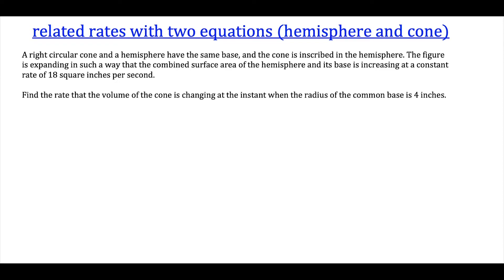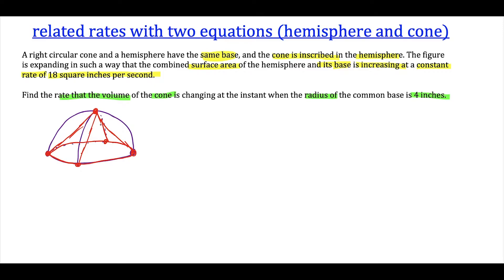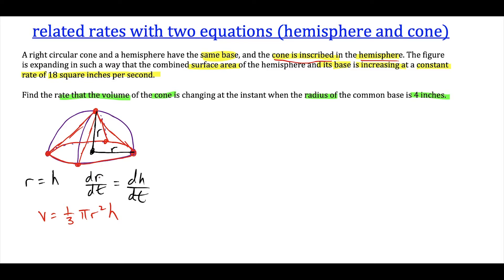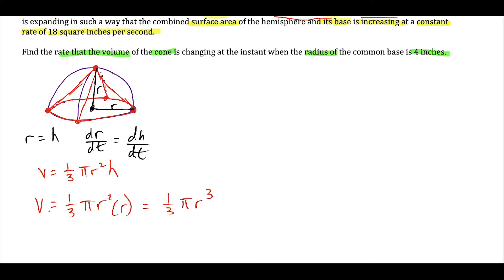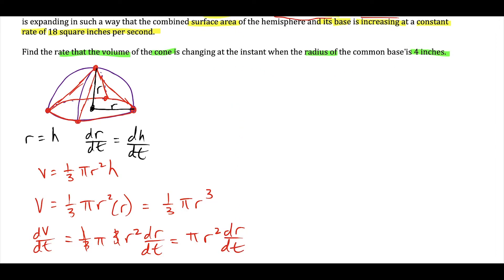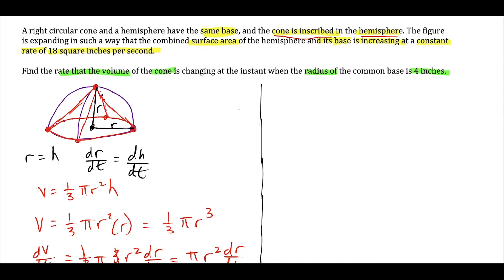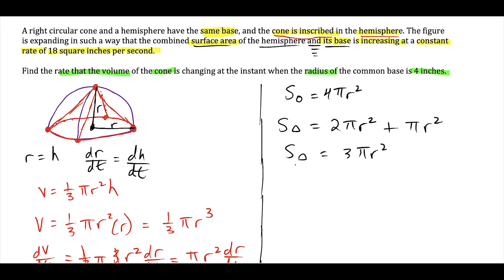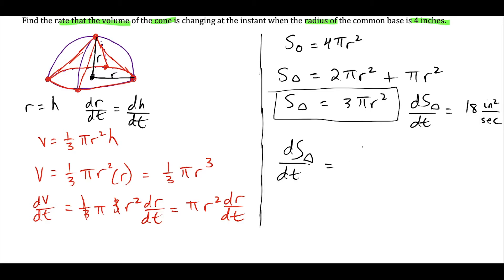related rates two equations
In this video, I go through the following related rates calculus problem:

A right circular cone and a hemisphere have the same base, and the cone is inscribed in the hemisphere. The figure is expanding in such a way that the combined surface area of the hemisphere and its base is increasing at a constant rate of 18 square inches per second.

Find the rate that the volume of the cone is changing at the instant when the radius of the common base is 4 inches.

I show a step by step approach to setting up and solving the related rates problem above. The concepts covered in this video include related rates, derivatives, chain rule, volume and surface area.

If you have any requests, leave the topics you want me to cover in the COMMENT section below.